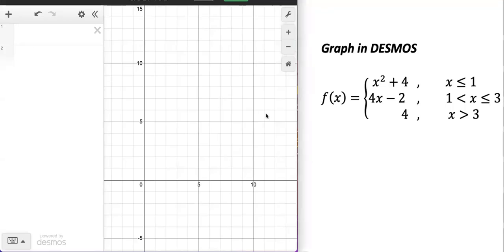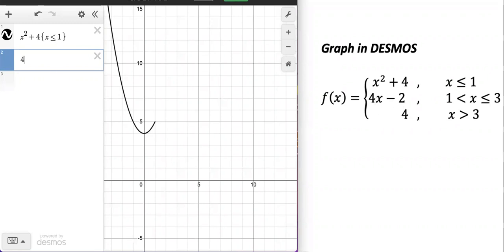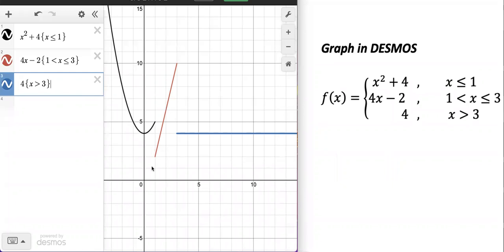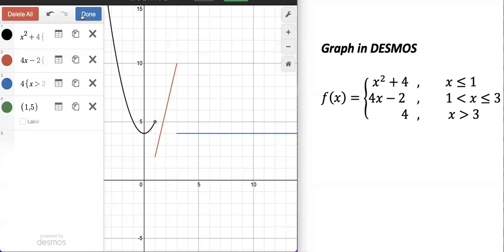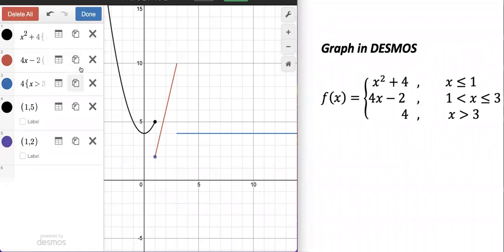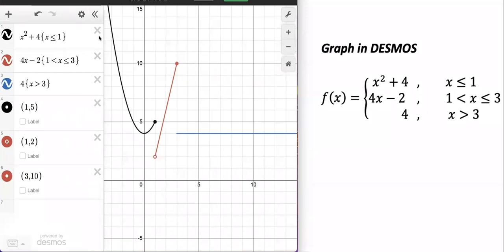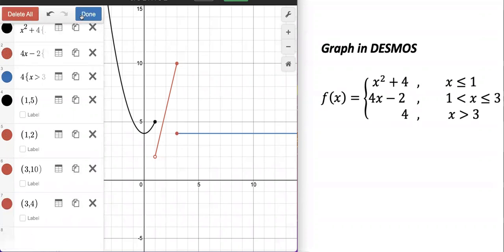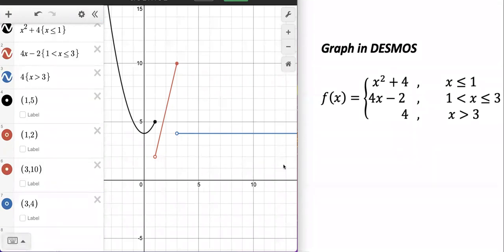Piecewise Function Graph in DESMOS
This video is about Piecewise Function Graph in DESMOS